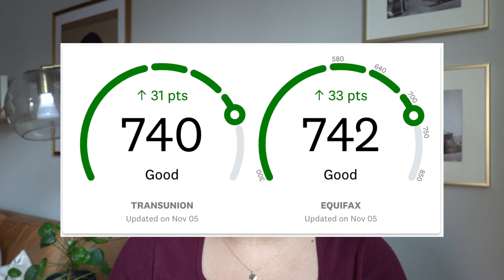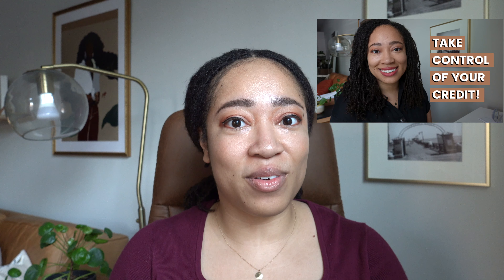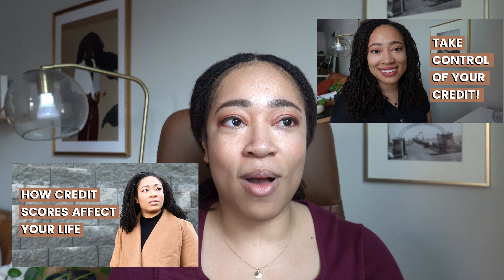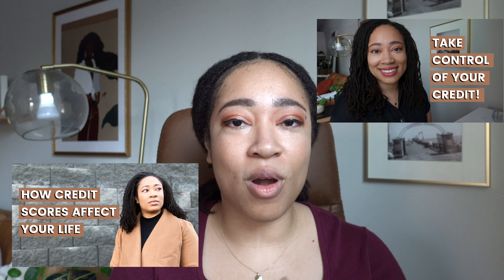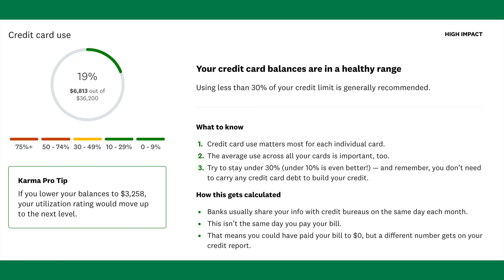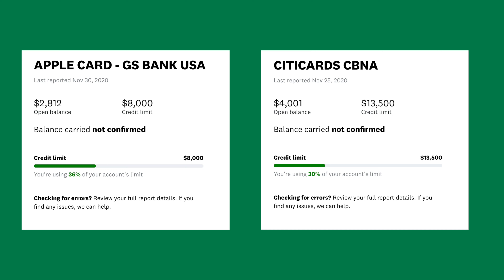How My Credit Score Went Up 30 Points | How My Credit Score Increased Fast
How My Credit Score Went Up 30 Points | How My Credit Score Increased Fast | How to Use Credit Utilization
I talk about how to use credit utilization to increase your credit score. I also talk about how my credit score went up 30 points. I use Credit Karma to track my credit score.
I'm documenting my debt free journey while also giving people personal finance advice like budgeting, saving and paying off debt! If you want to know what I'm up to on a daily basis, follow my on Instagram or Twitter 😊